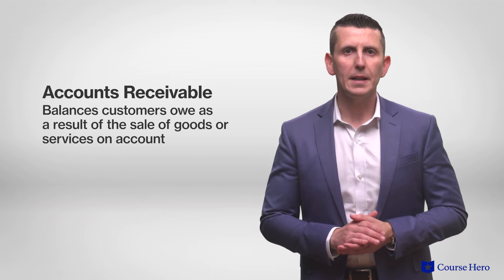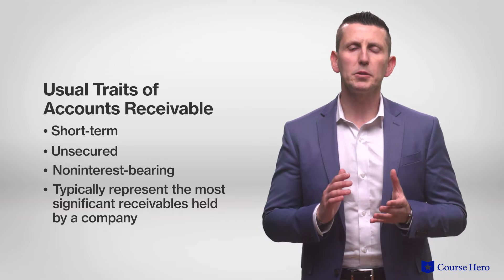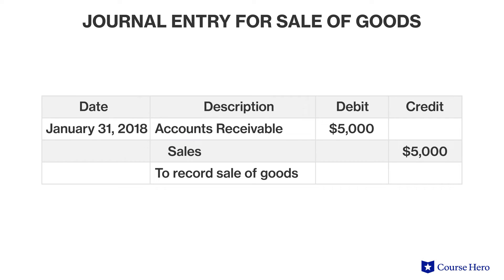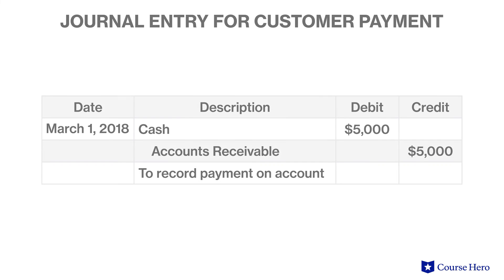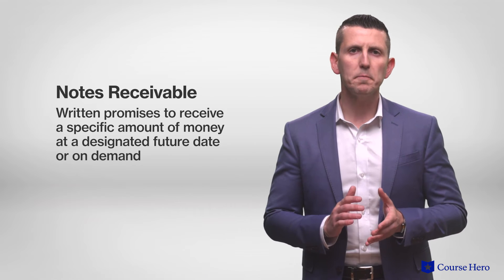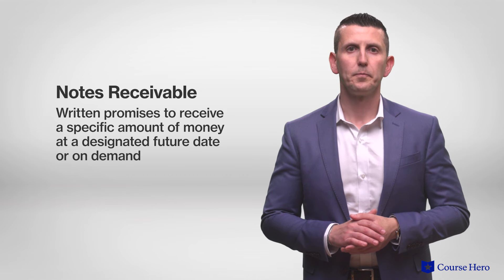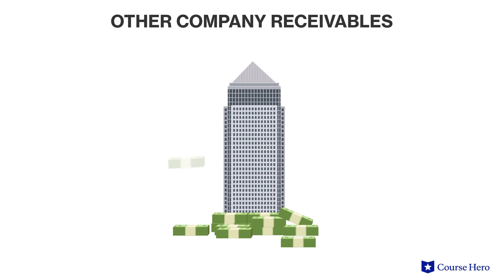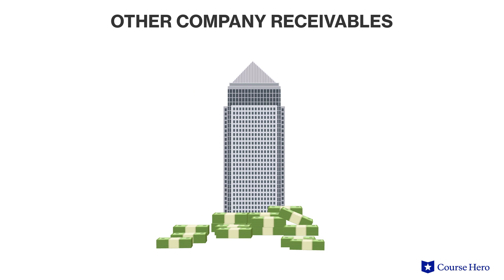Classification of Receivables | Principles of Accounting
Summarize videos instantly with our Course Assistant plugin, and enjoy AI-generated quizzes Learn all about classification of receivables in just a few minutes! Fabio Ambrosio, CPA, instructor of accounting at the Central Washington University, explains classification of receivables, including accounts receivable, notes receivable, and other receivables which arise from nonbusiness and nontrade transactions.This video is part of a complete, condensed Principles of Accounting series presented in short, digestible summaries.